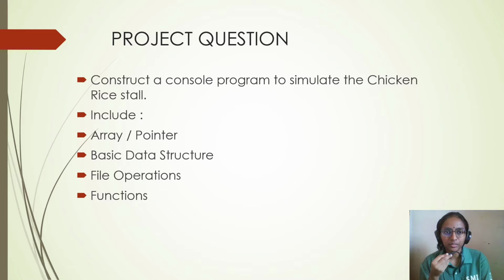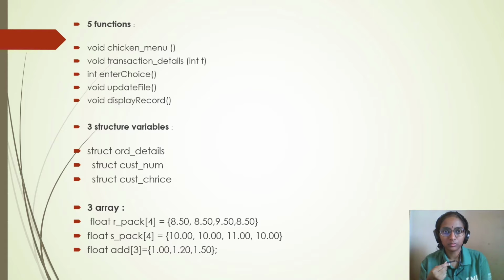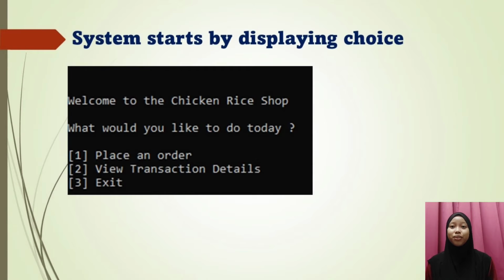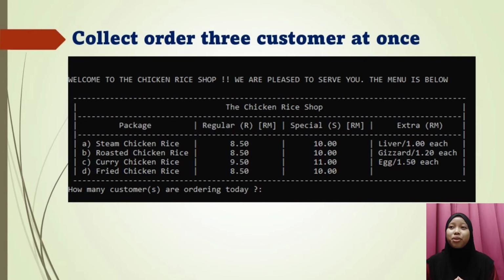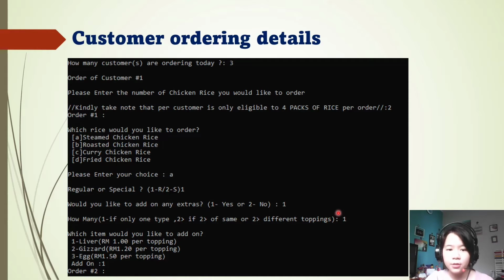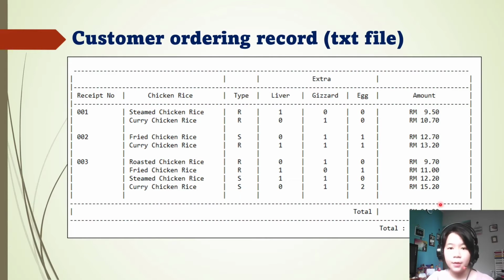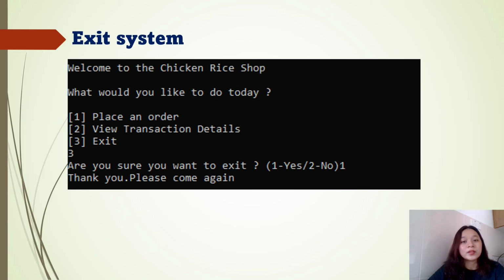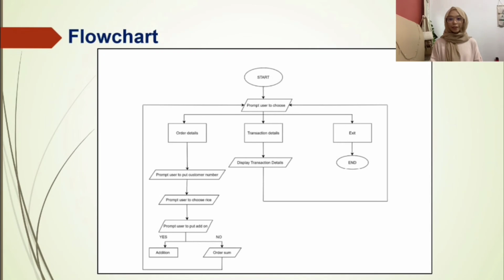TMF1414 INTRODUCTION TO PROGRAMMING PROJECT , G06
GROUP MEMBERS:
THASHEELA A/P MURGIS (81378)
AUNZIRAH BINTI RAZAMIE (77868)
CANDELINI ANAK MICHAEL TIO (81679)
NURPASIHAH BINTI SHAHMINAN (80673)
HANNAH SHI EN YAHYA (78016)